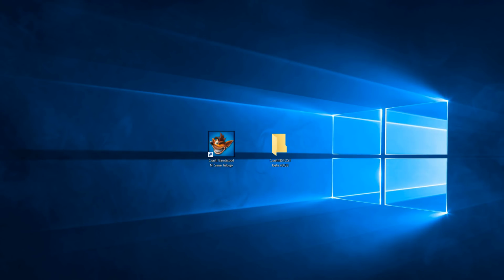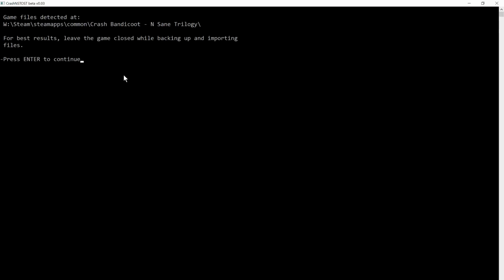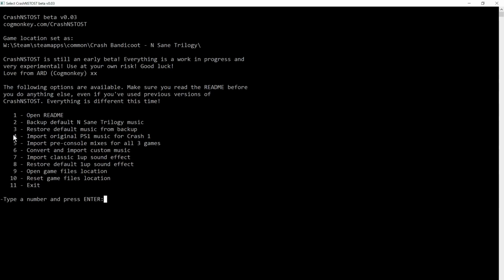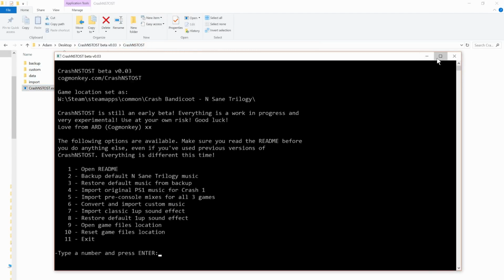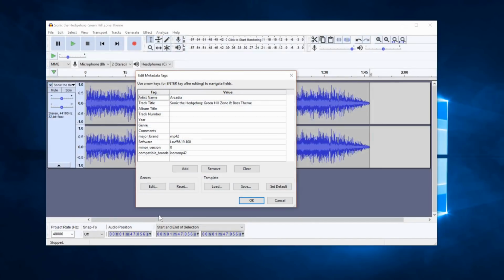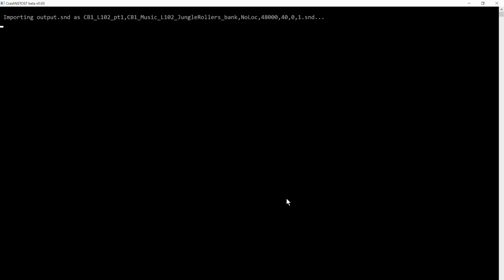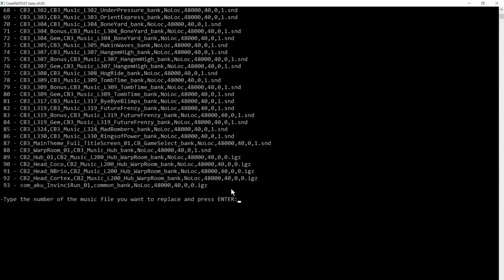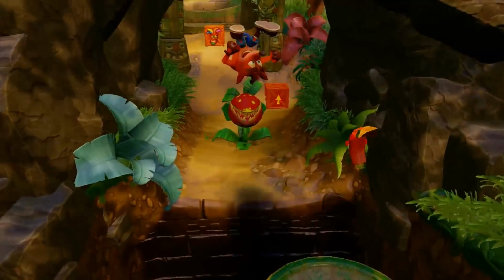CrashNSTOST beta v0.03 demo/guide